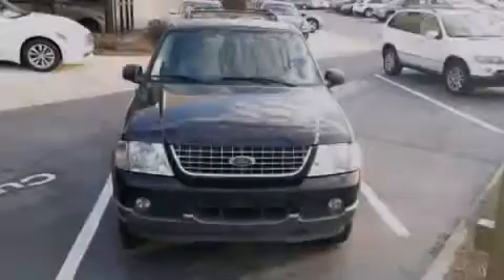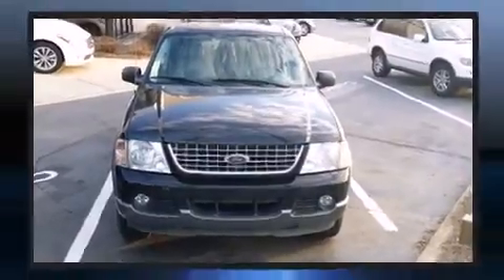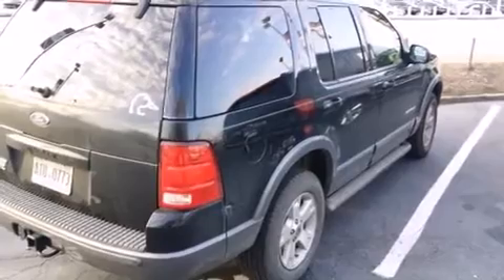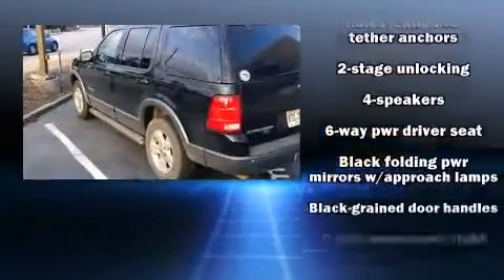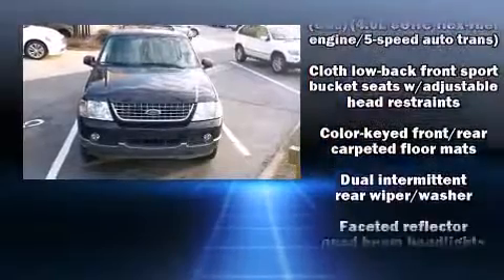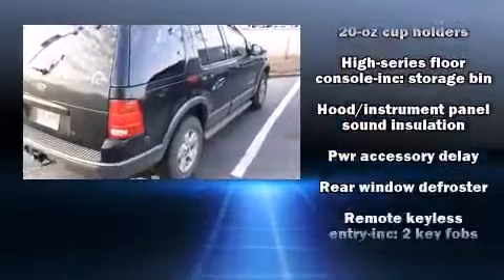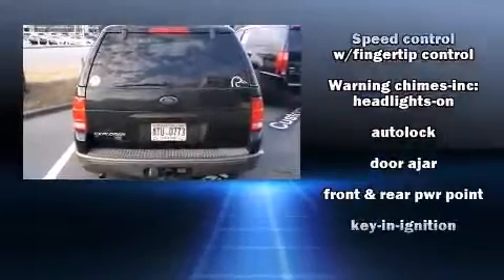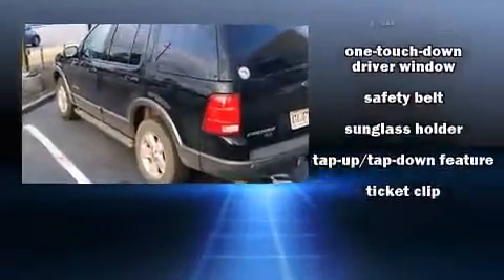2004 Ford Explorer in Decatur, GA 30033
Sensibility and practicality define the 2004 Ford Explorer. Under the hood you'll find a 6 cylinder engine with more than 200 horsepower, providing a smooth and predictable driving experience. All of the premium features expected of a Ford are offered, including: 1-touch window functionality, speed sensitive wipers, a leather steering wheel, cruise control, an overhead console, a trailer hitch, and more. Ford ensures the safety and security of its passengers with equipment such as: dual front impact airbags, a panic alarm, and 4 wheel disc brakes with ABS. You will have a pleasant shopping experience that is fun, informative, and never high pressured. Stop by our dealership or give us a call for more information.